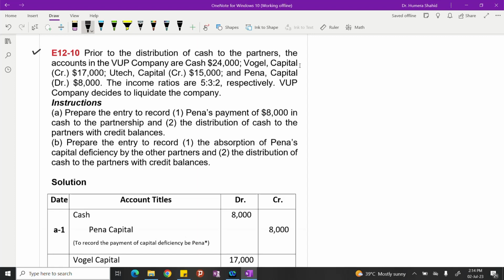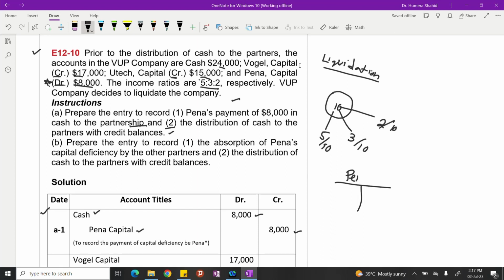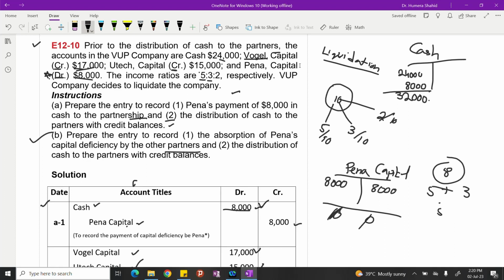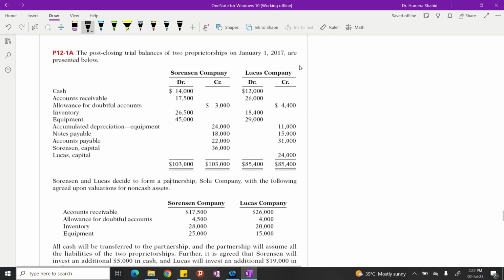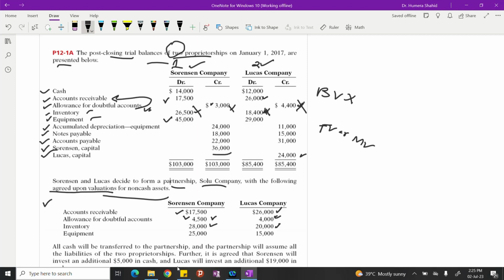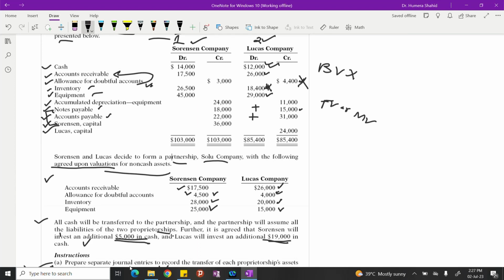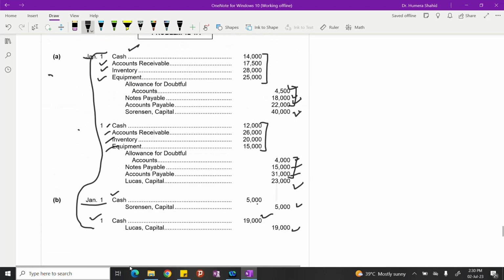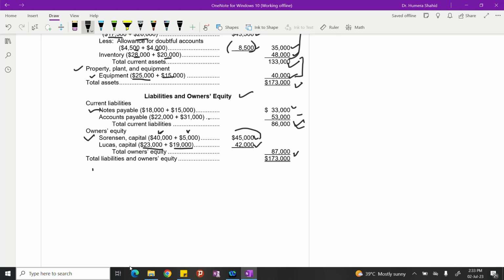Chapter No12 Exercises | Part No 2 | Accounting for Partnerships | Liquidation